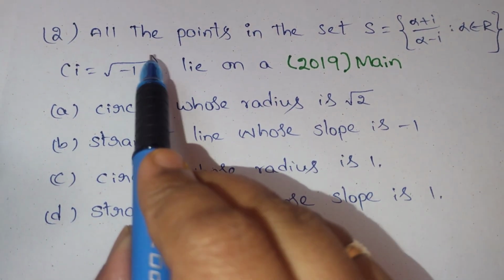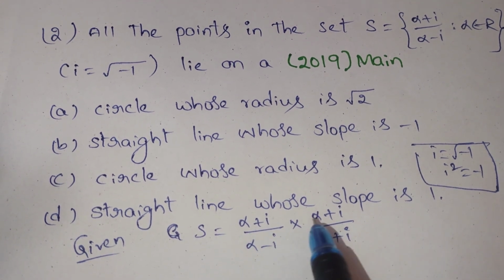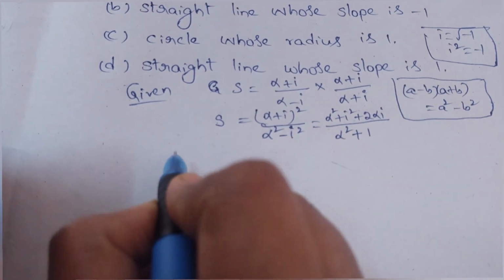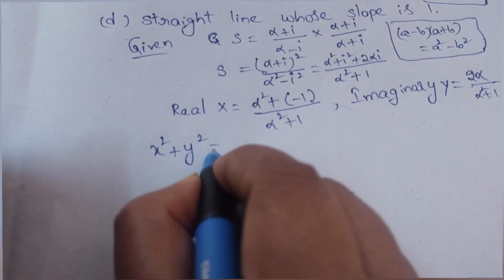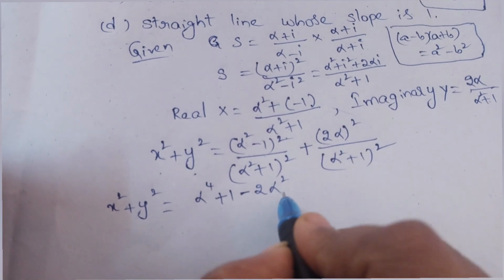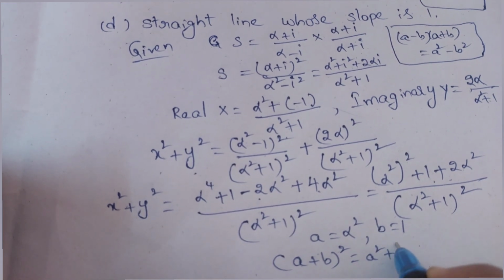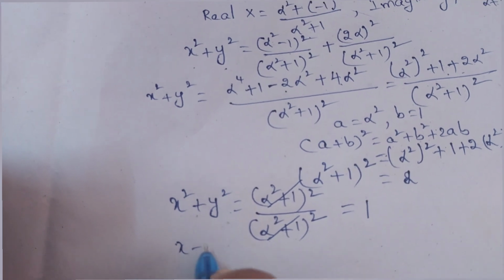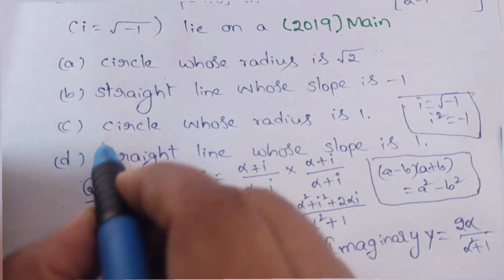JEE Main, question 2 solution, complex numbers 2019